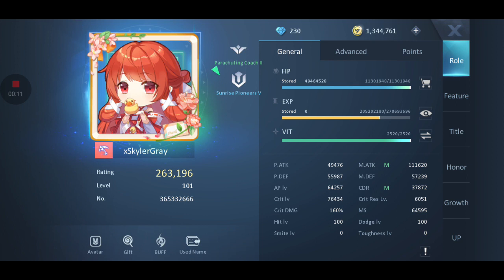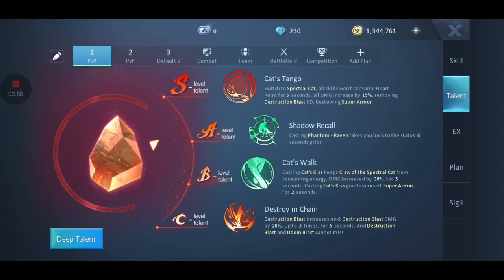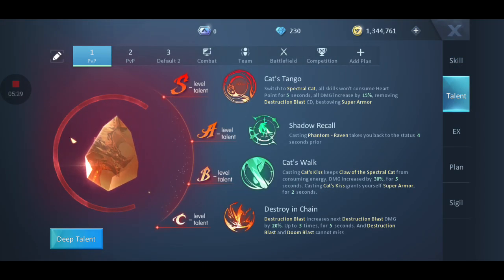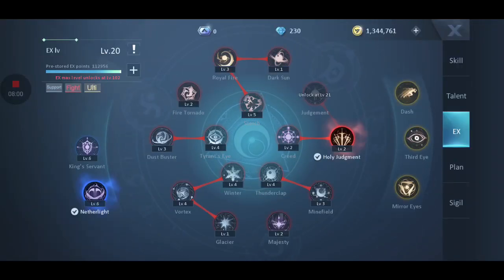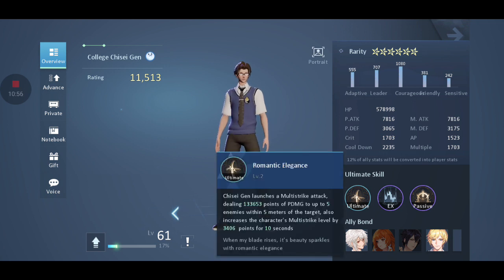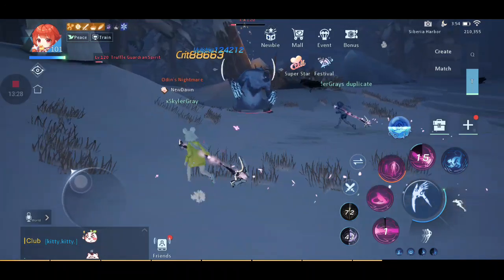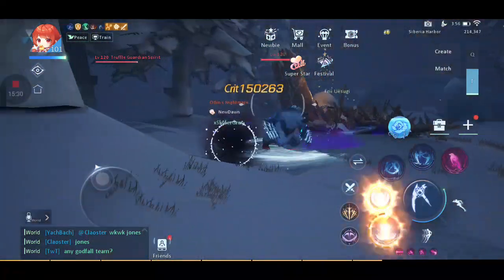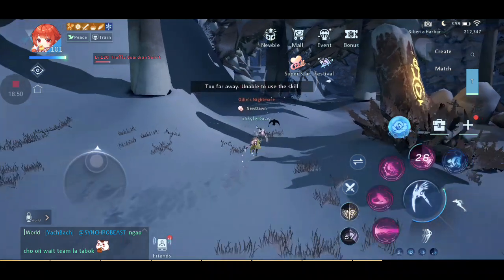Dragon Raja Reaper guide (Rushed slightly detailed)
This video is mine and also the voice over it is mine.

Sorry for a rushed guide. I've been really busy lately but i hope you enjoy it and learn something from it.